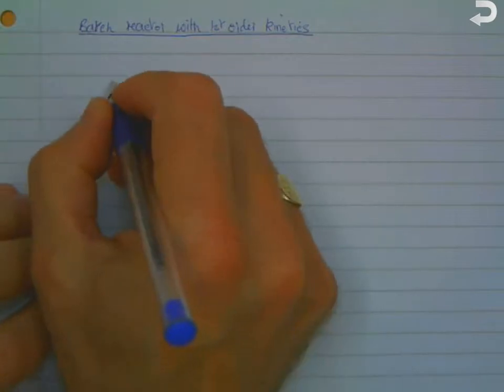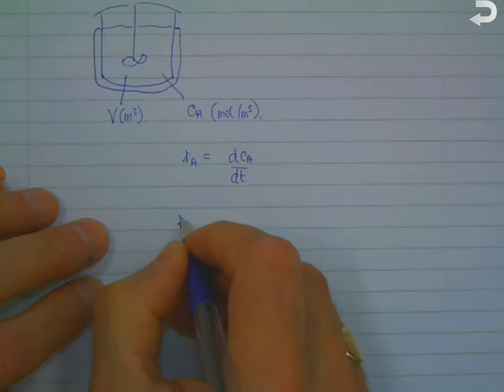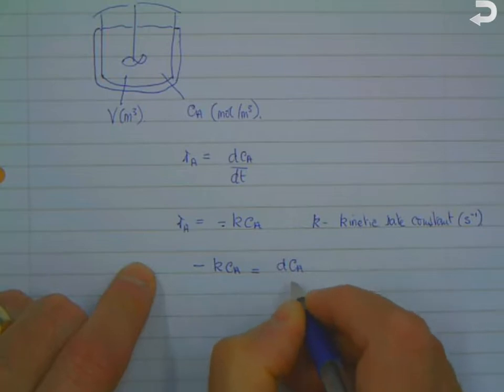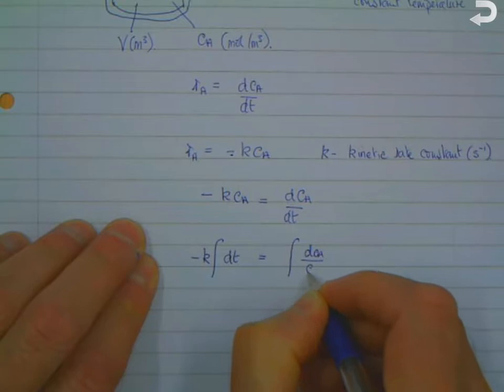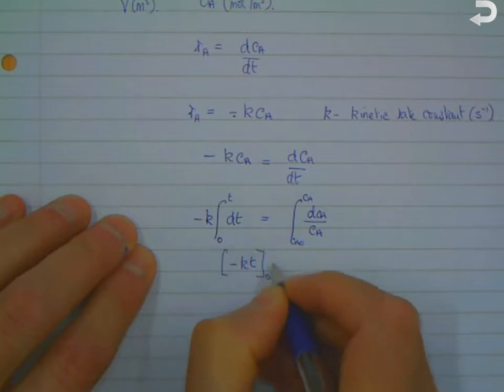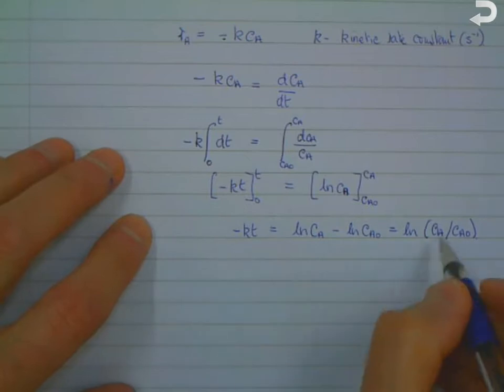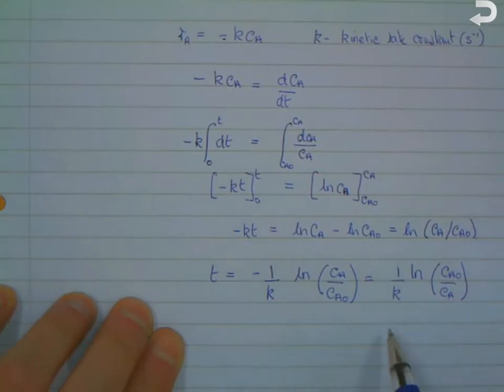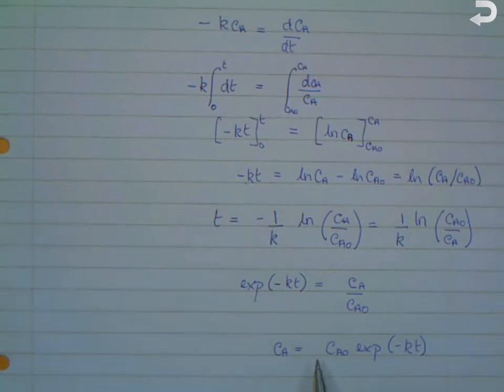Batch reactor with first order kinetics (design and performance equations)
Derivation of the design and performance equations for a batch reactor with first order kinetics.
Presented by Professor Alan Hall, University of Huddersfield.